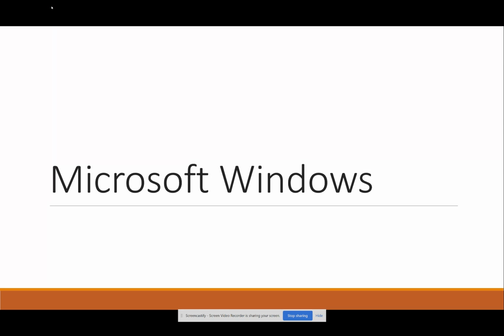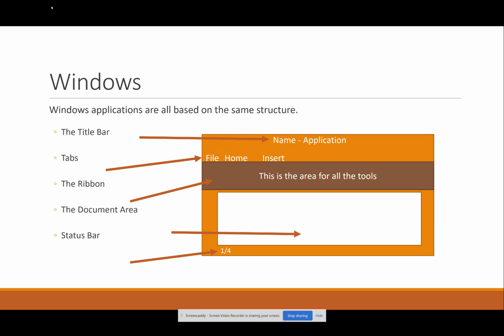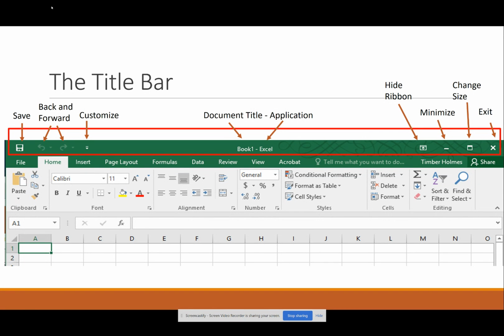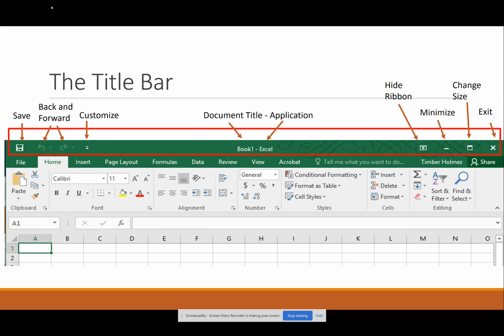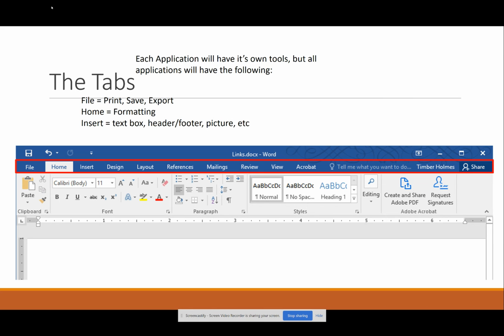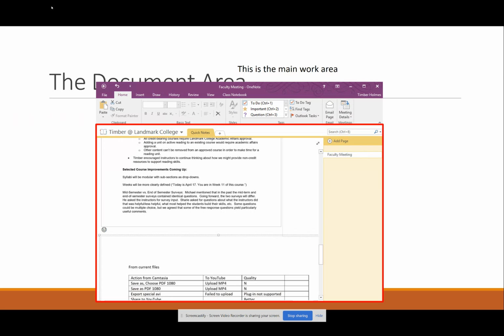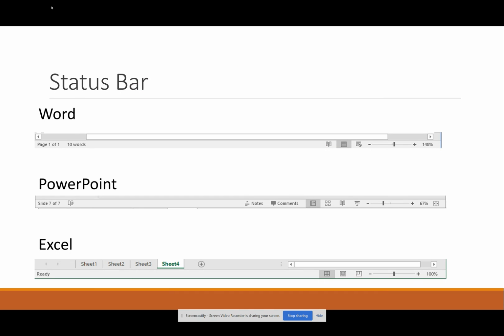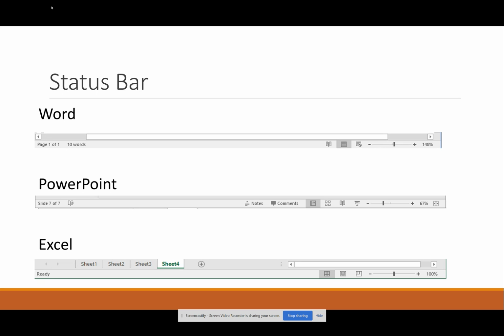Sep 30, 2019 3:53 PM